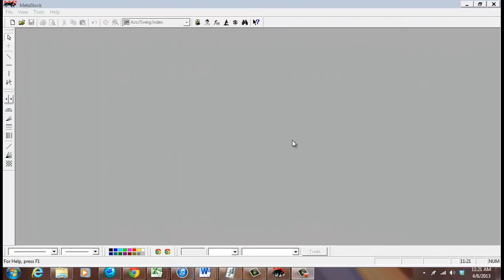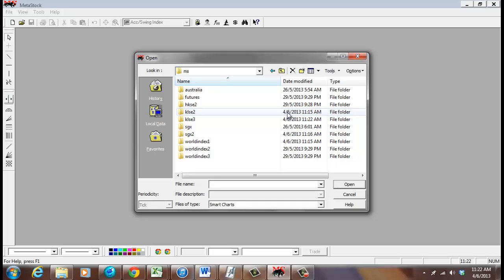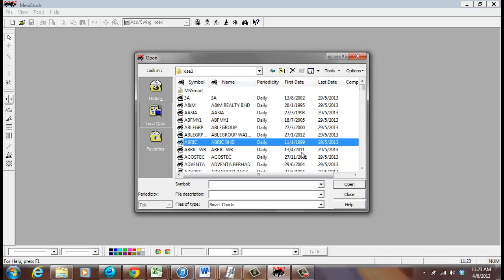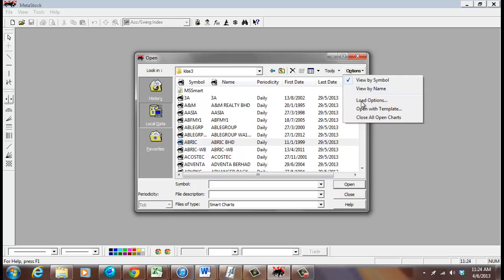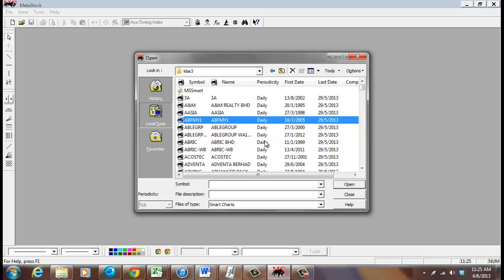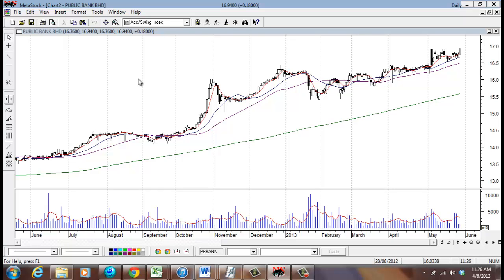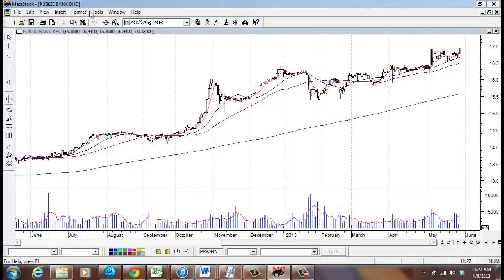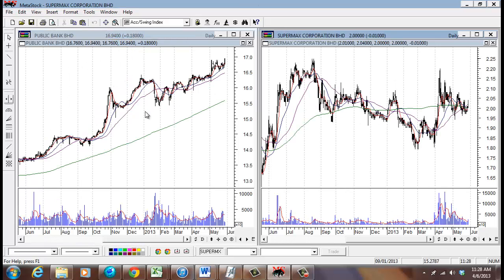Metastock Tutorial - File Opening and Closing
Here is MetaStock Tutorial for Opening and Closing Chart File Type in MetaStock by Martin Wong.